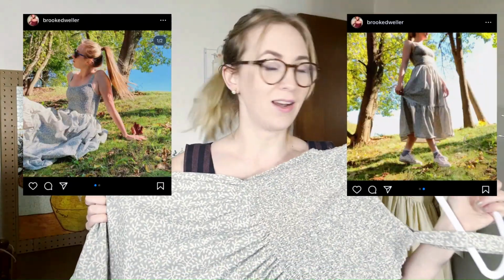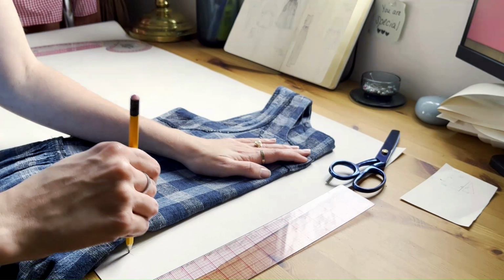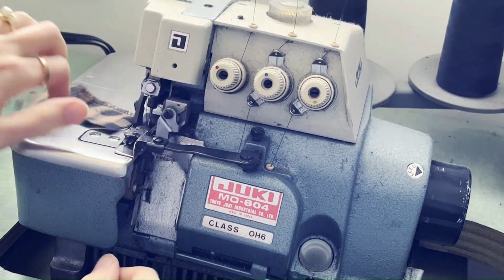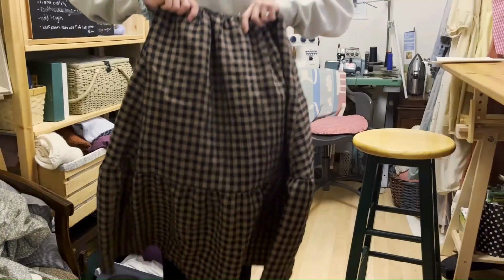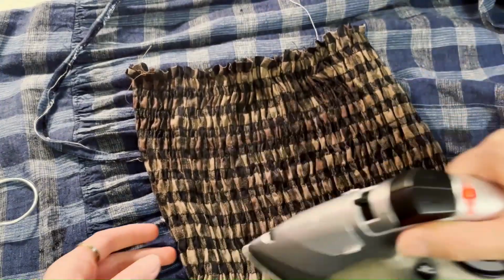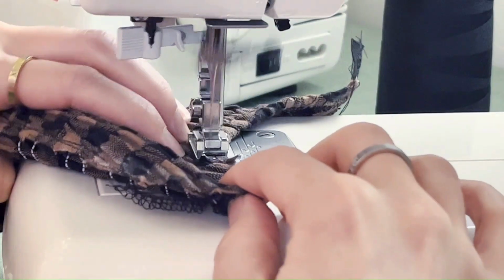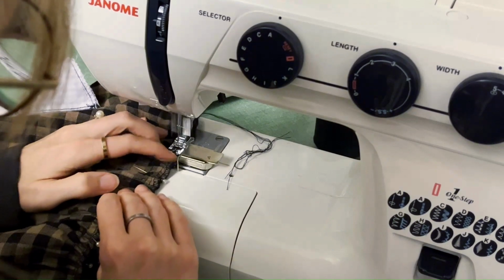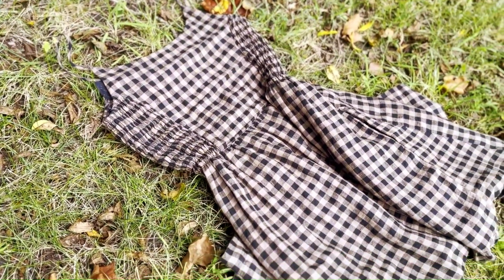Sewing the perfect Fall Dress 🍂sew along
Fabric from Blackbird Fabrics